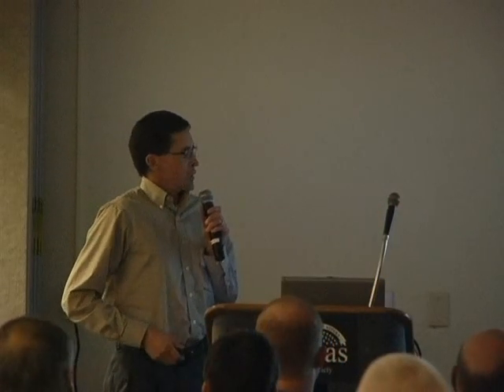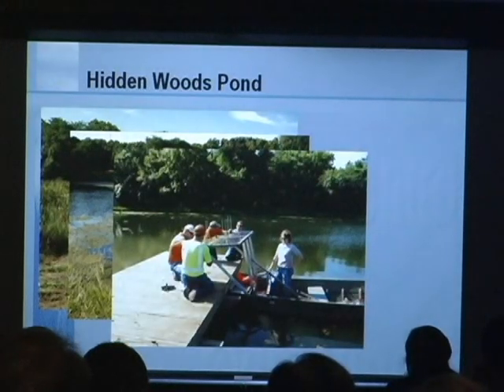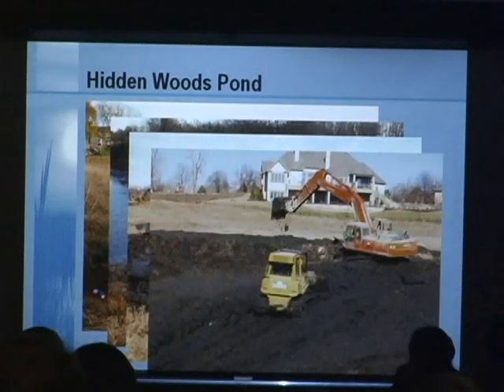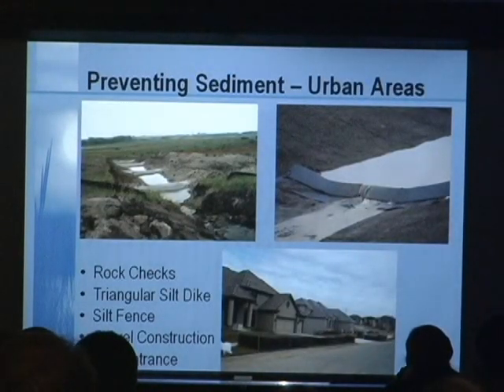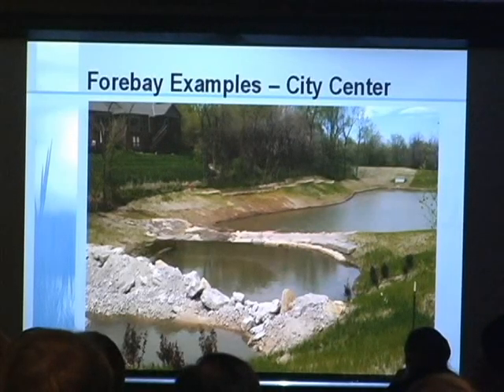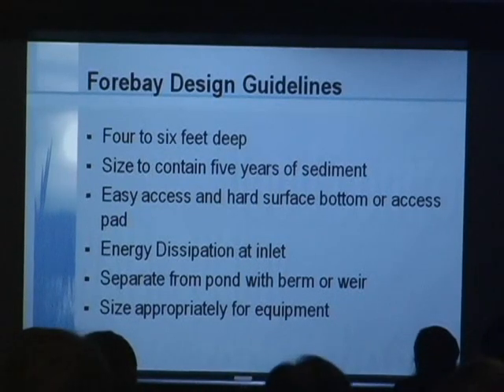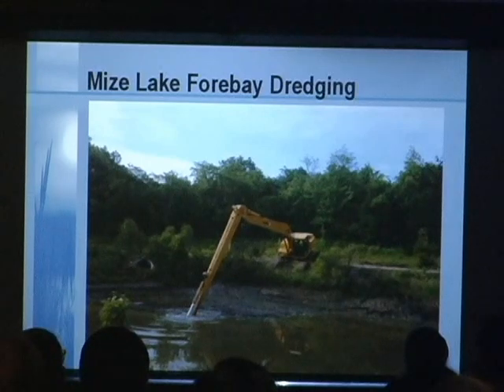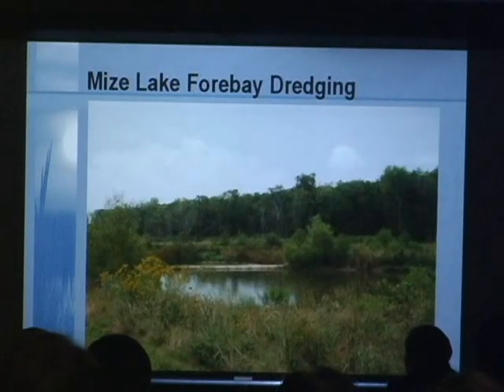Pond Sediment Maintenance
Tom Jacobs, P.E., stormwater engineer for City of Lenexa, illustrated ways forebays have trapped sediment in reservoirs in this PowerPoint presentation at the Dam Safety 2012 Conference held Feb. 15 in Topeka by the Water Structures Program in the Division of Water Resources at the Kansas Department of Agriculture.